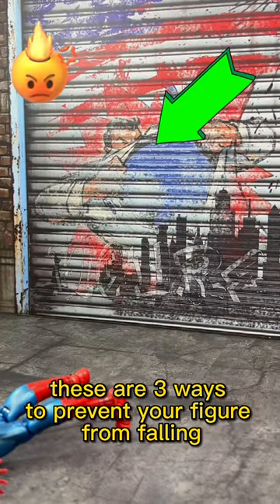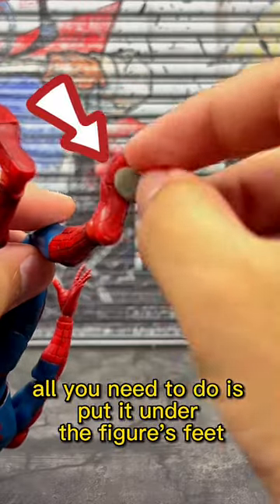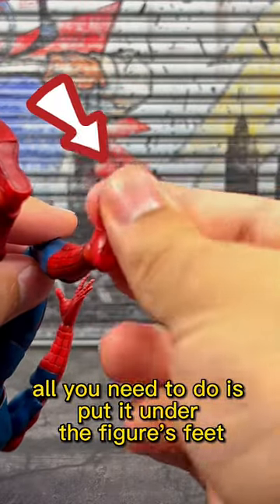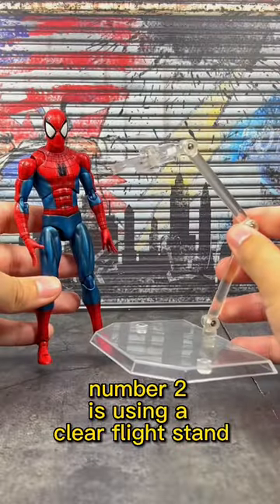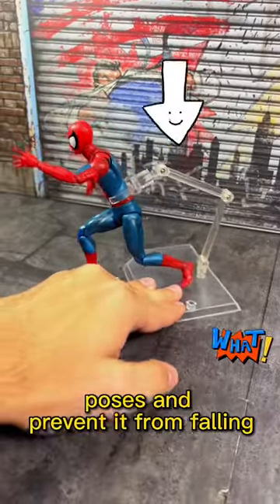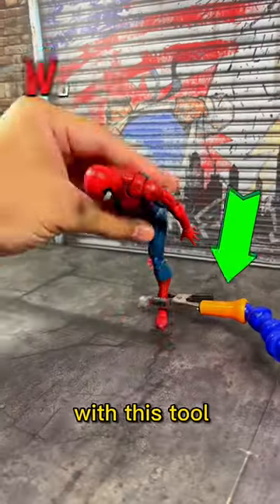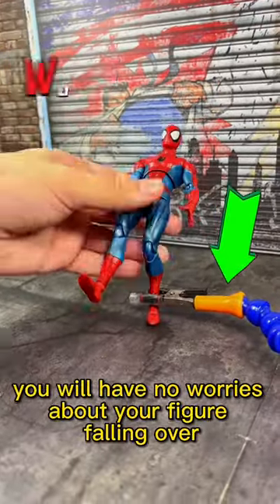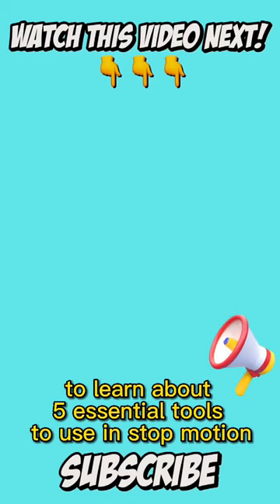3 Tips for Preventing Figures from Falling (Stop Motion Tips & Tricks Part 2)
If you do stop motion animation it sucks when your figures fall over. So these are 3 Tips for Preventing Figures from Falling (Stop Motion Tips & Tricks Part 2